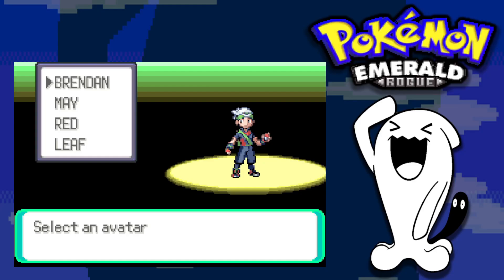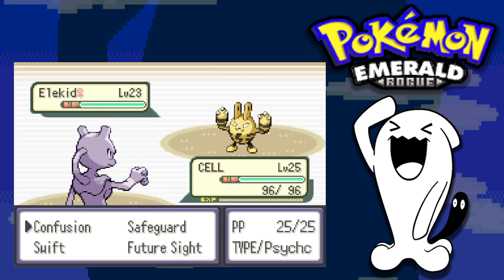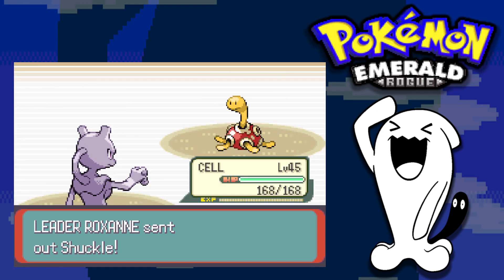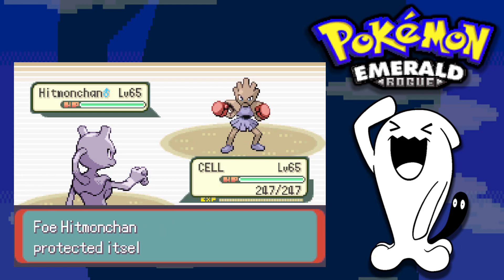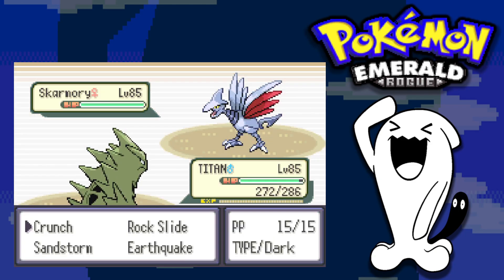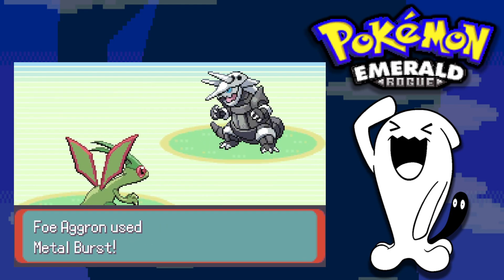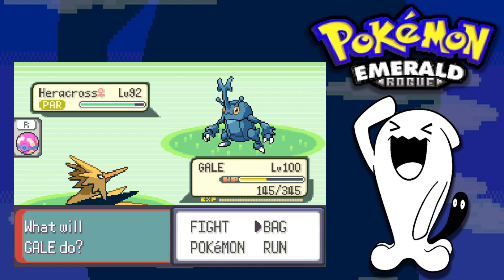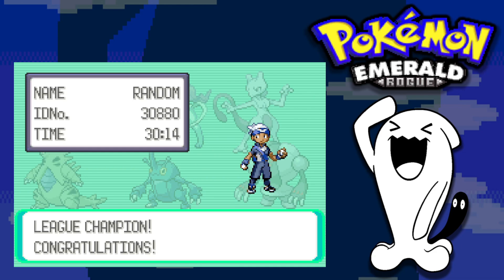The Pokemon Emerald Rogue Experience!